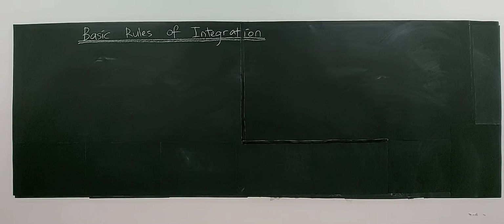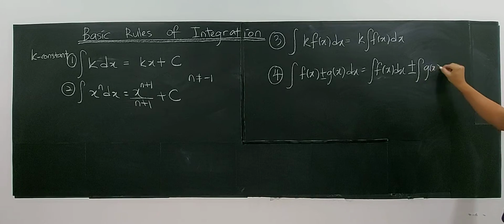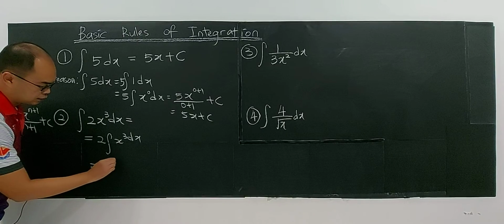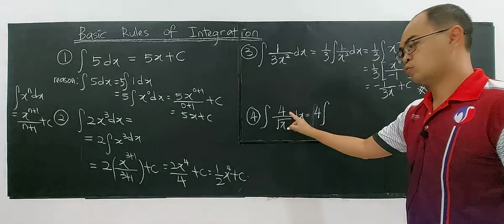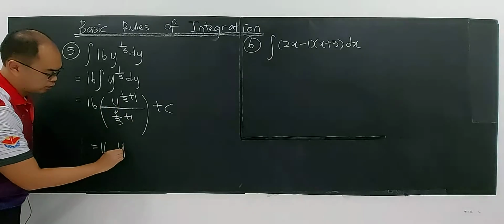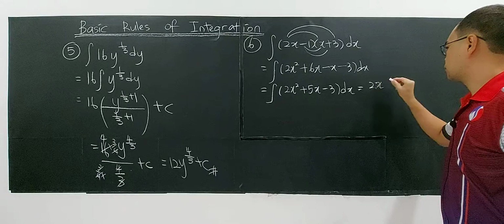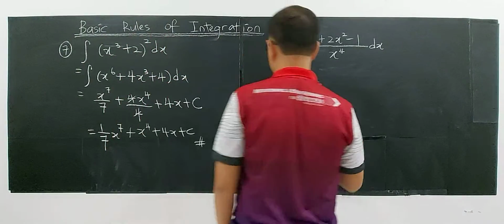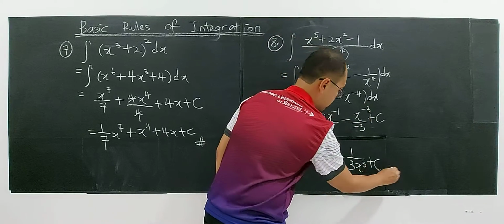Basic Rules of Integration (STPM/Pre-U)